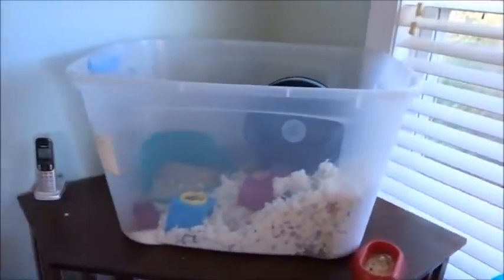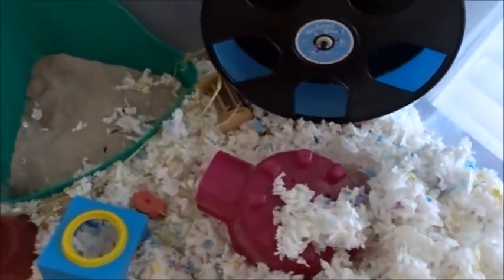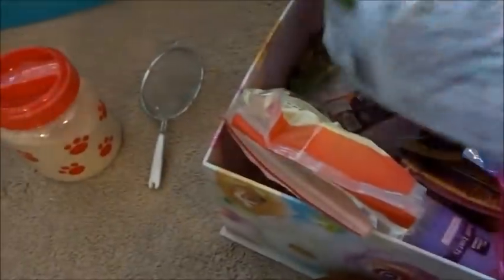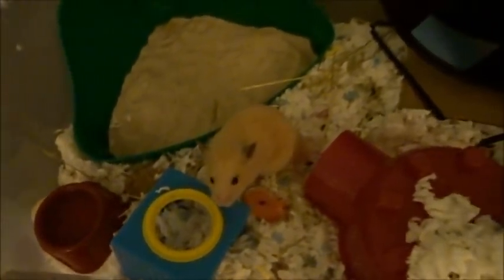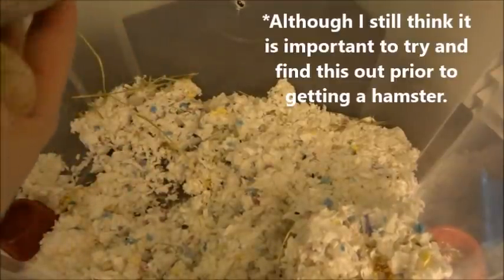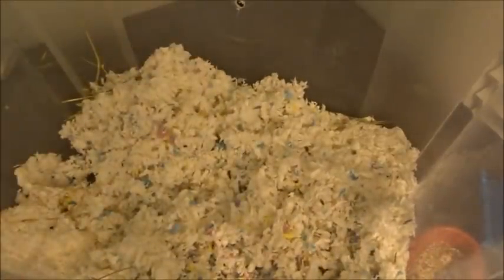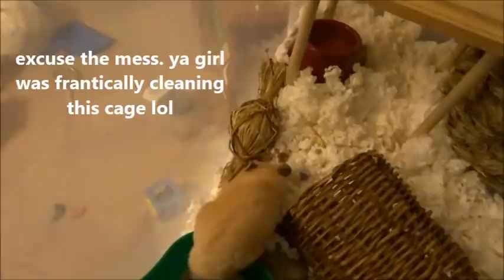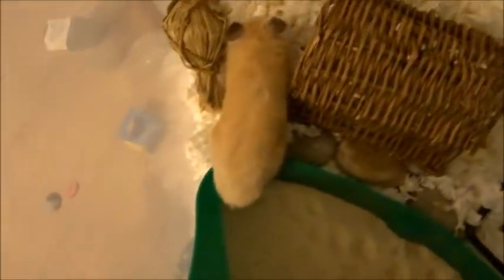GETTING A NEW HAMSTER! *VLOG*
Hey, thanks for clicking on this video! In this video I show you guys my new hamster that I got from my friend who could no longer take care of him. *I know the cage is too small for a long-term cage, so I will definitely try to get him a larger one* Welcome Chandler to the family!!